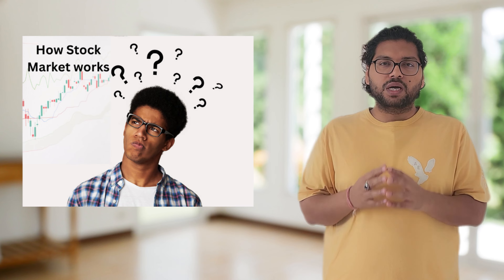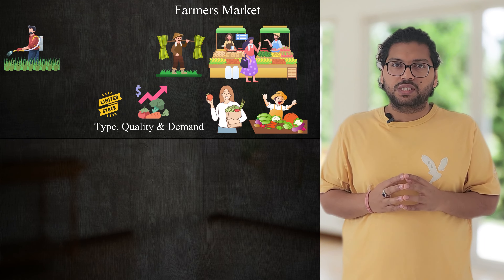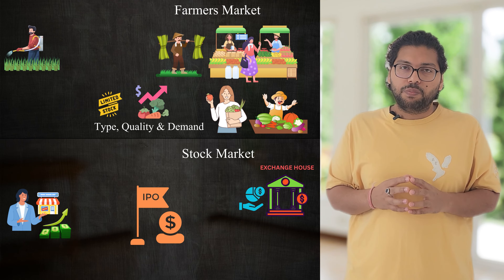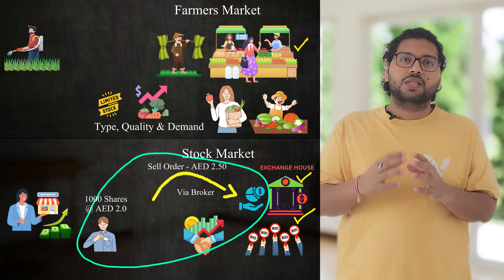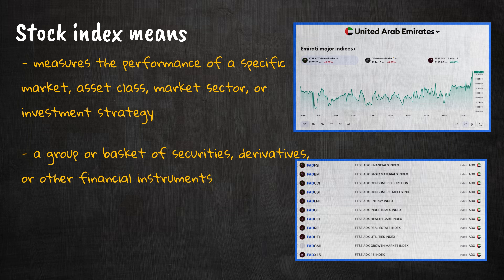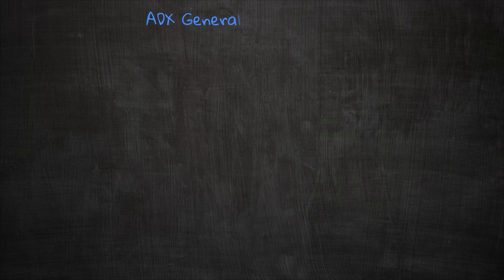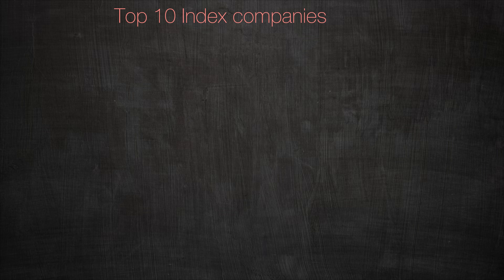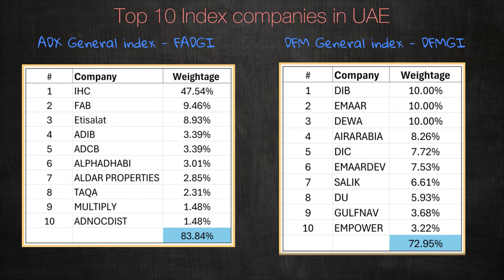UAE Stock Market | Index Stocks Explained | ADX | DFM | Investmoneyuae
In this video We explains about UAE stock market and which index to track for investment in UAE.

Diversify your portfolio and Open Demat account to invest in indian Stocks and Mutual funds, pay less brokerage -

Beginners guide to Stock Market-

Grow your wealth-

Learn to trade from greatest traders.
Books every trader should read-